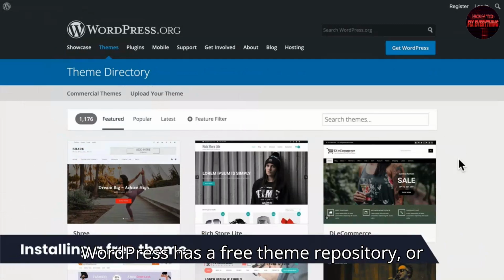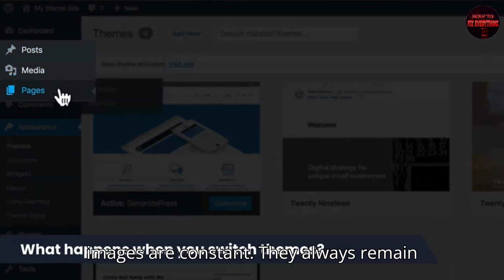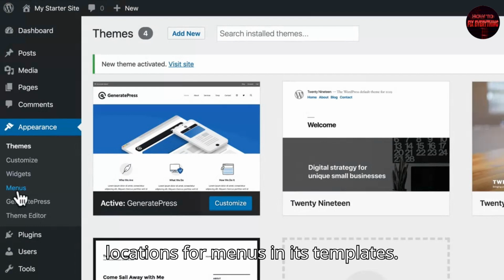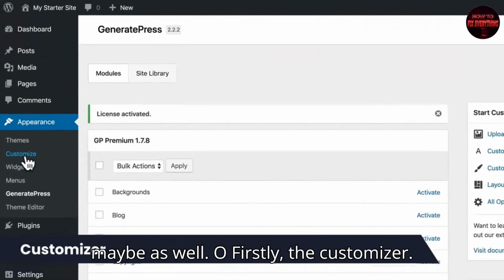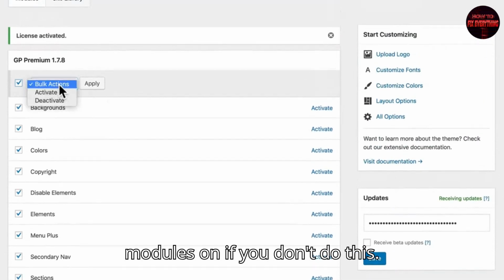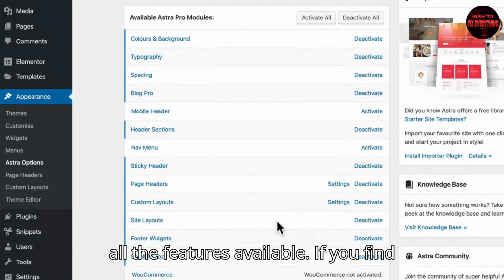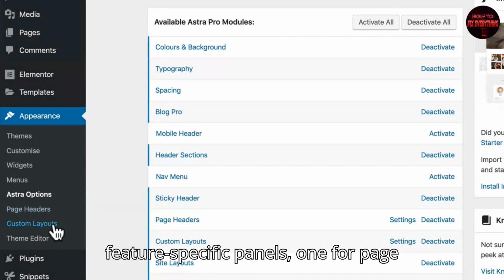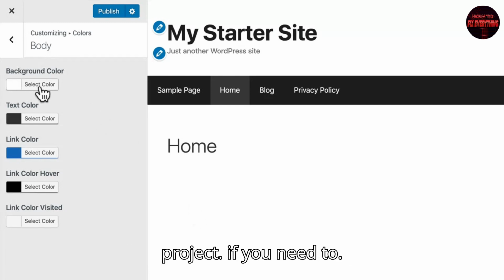How to Install Themes in Wordpress | COMPLETE Beginner Step By Step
How to Install Theme in Wordpress | COMPLETE Beginner Step By Step

Looking to install and customize WordPress themes effortlessly? This tutorial walks you through the process step-by-step. Discover how to search, install, and activate free themes from the WordPress theme repository directly from your admin panel. We'll guide you through switching themes while preserving your content, understanding customizer settings, and setting up menus correctly to avoid common pitfalls.

We also dive into premium theme add-ons like GeneratePress, Astra, and the Page Builder Framework. Learn how to install and activate premium plugins, add license keys, and unlock powerful features to enhance your site's design and functionality.

Whether you're starting with a free theme or upgrading to premium, this video ensures you’re equipped to customize your WordPress website efficiently. We’ll also explore key settings in the customizer, theme control panels, and feature-specific panels to make your website truly yours.

If you’re ready to create stunning websites with ease, this guide is perfect for you.